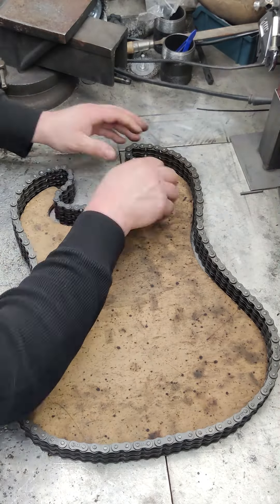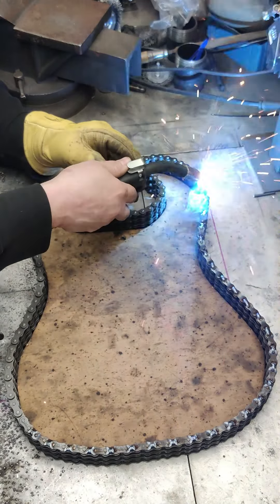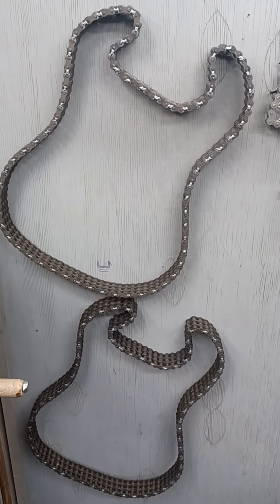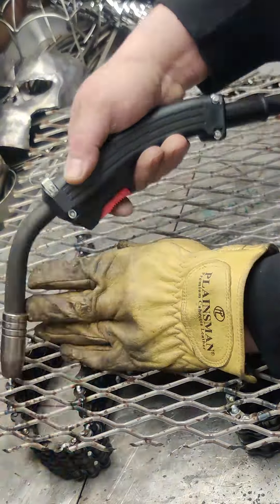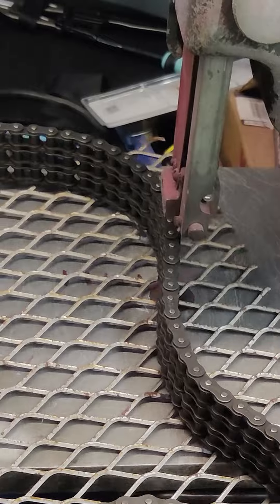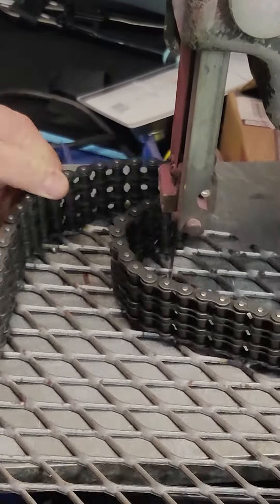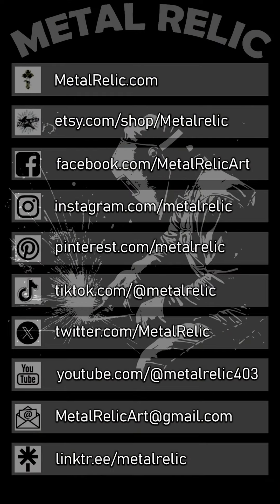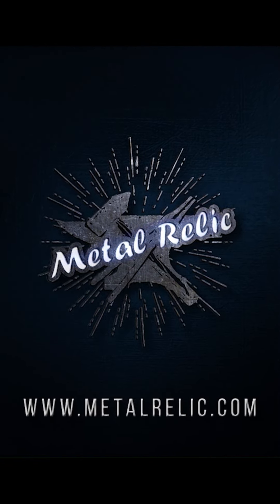Part 2 Guitar Build. Picking up on the guitar body today by welding the links and more...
Part 2 Guitar Build. Picking up on the guitar body today by welding the links, adding some expanded metal, and trimming it. The script is mine, the voice is AI's. More of the guitar build will be featured in tomorrow's video.
Today is day 91 of the Metal Relic 1 per day video challenge.
Be sure to check out to find the links to my other social channels.